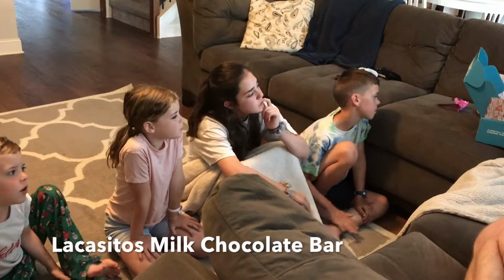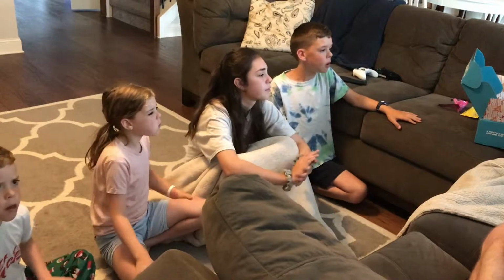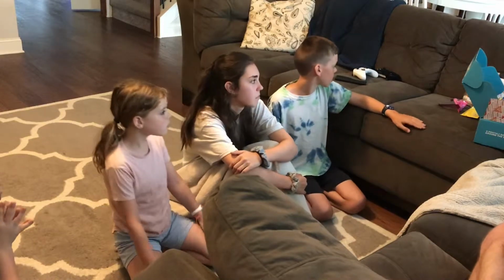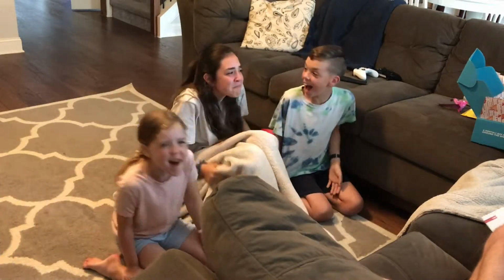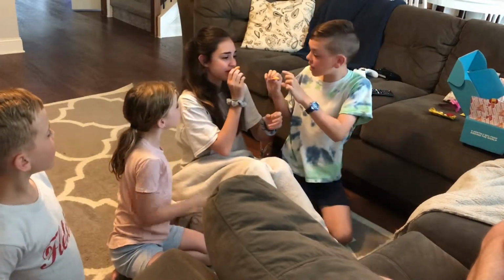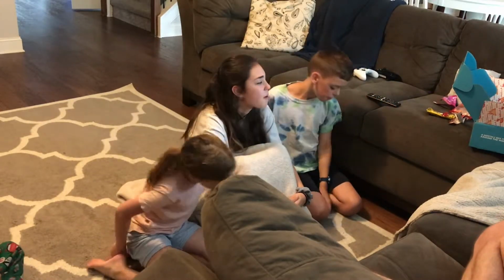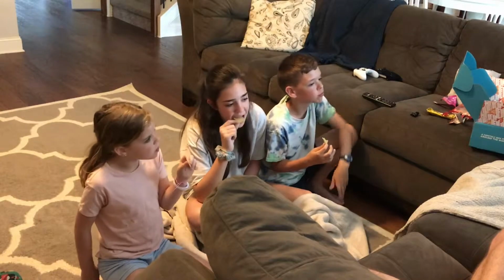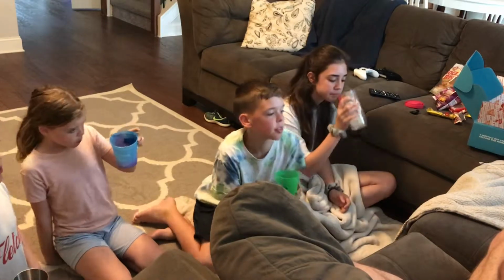Kids Try Snacks from Spain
Horribly filmed, and horrible audio, but it is what it is. lol
This was one of our favorite boxes so far!

Want your own snack crate box? Follow this link to get one!